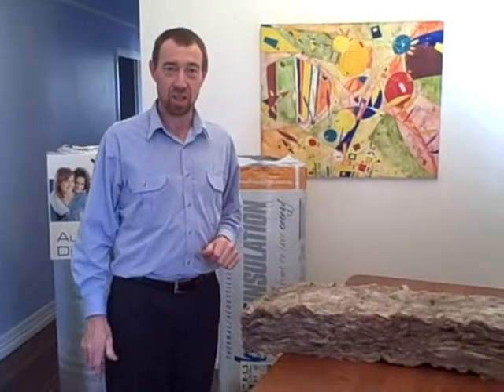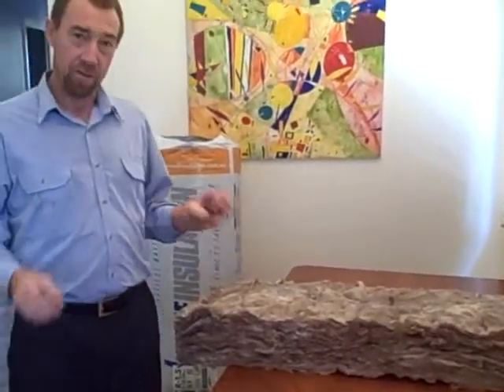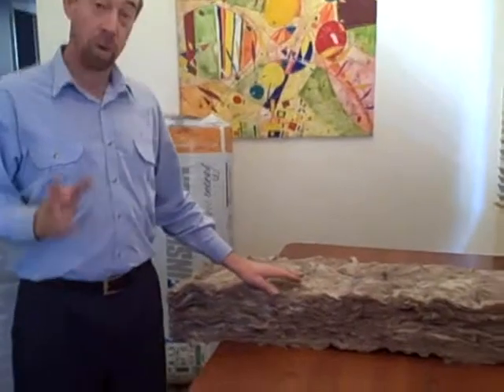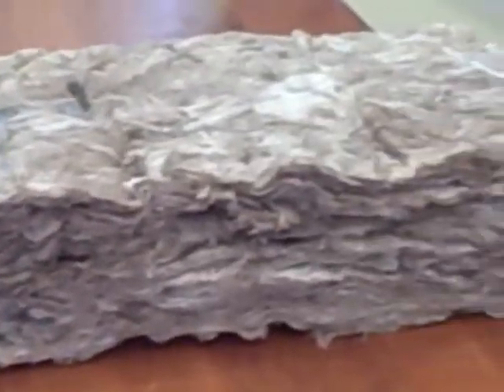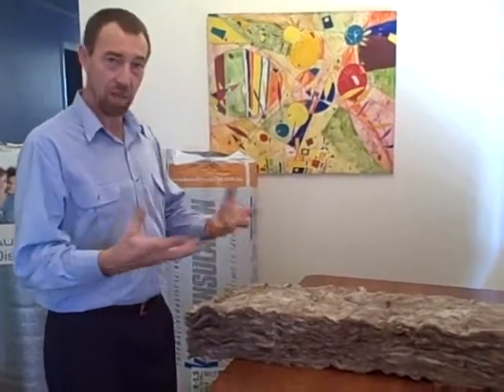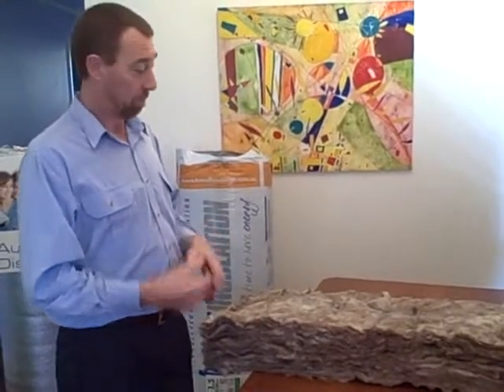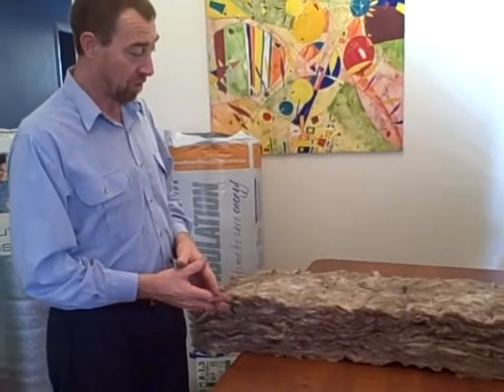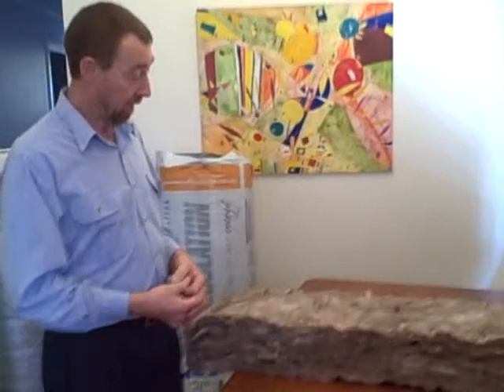Earth Wool Insulation Explained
Earth Wool Insulation Explained for Australian Homeowners by John Breeze of Northern Rivers Insulation